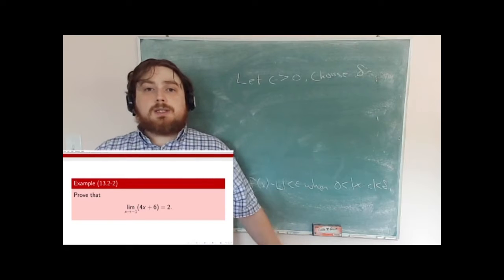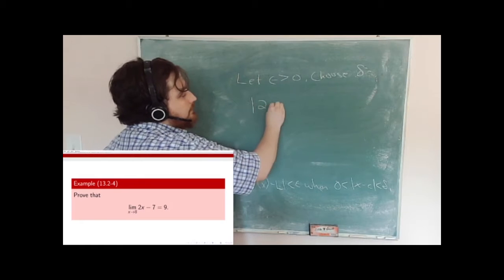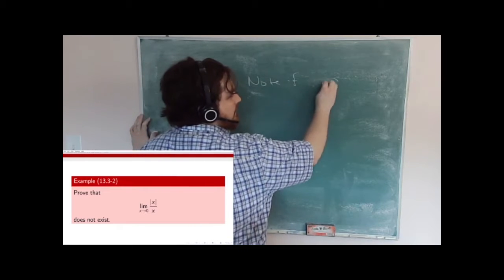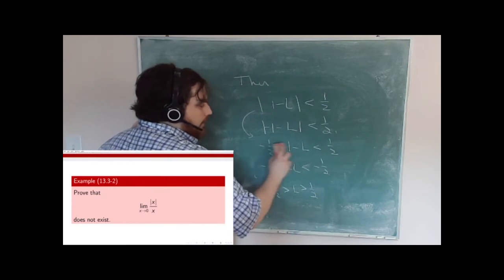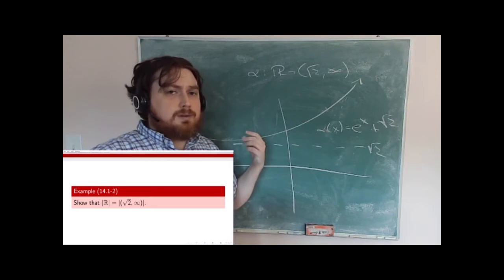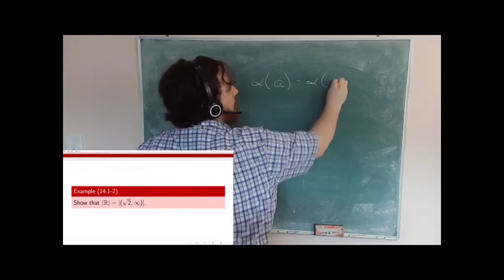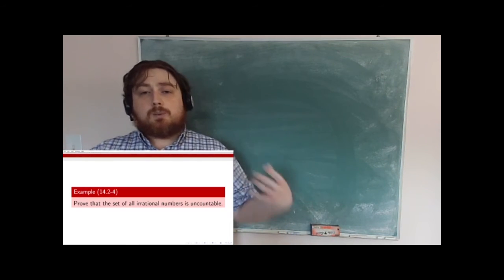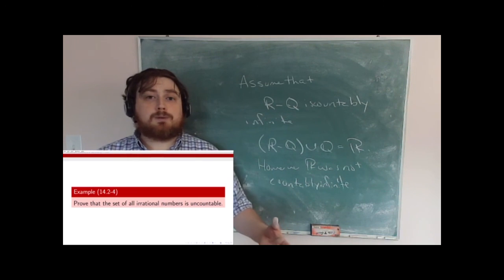Homework: Calculus Proofs and Cardinality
We go over homework doing proofs on limits and showing that sets have the same cardinalities.